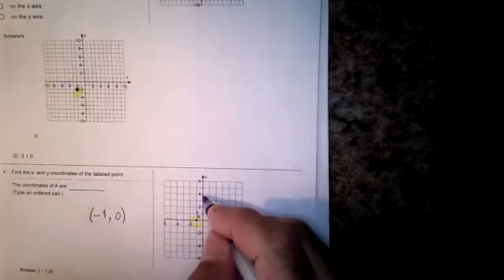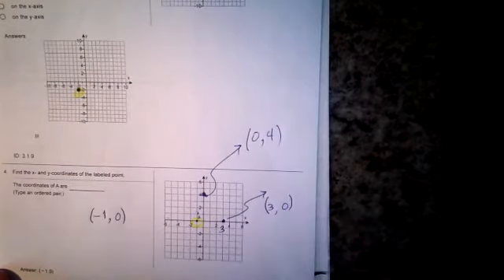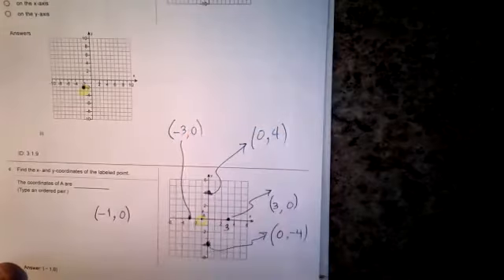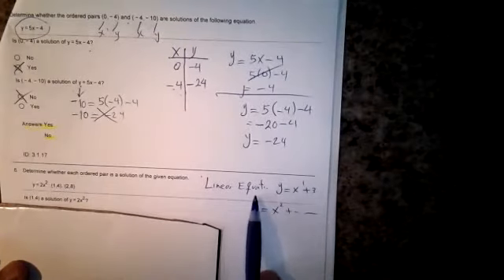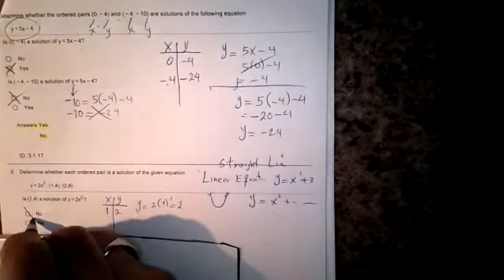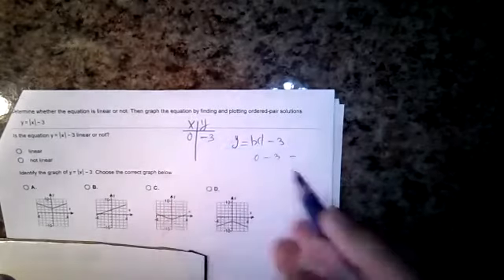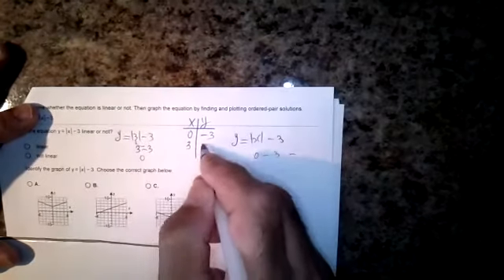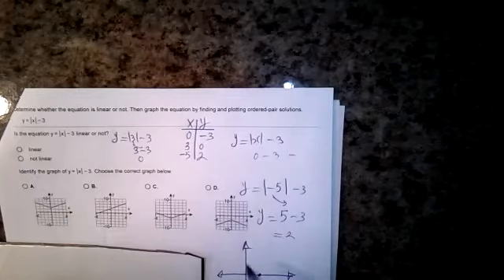Chapter 3 section 3 1 math 60 palomar college